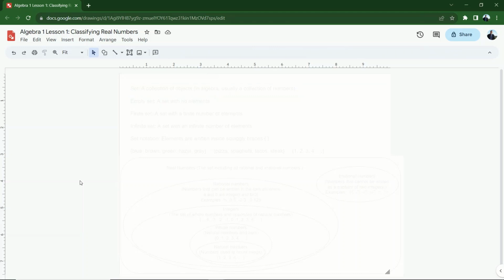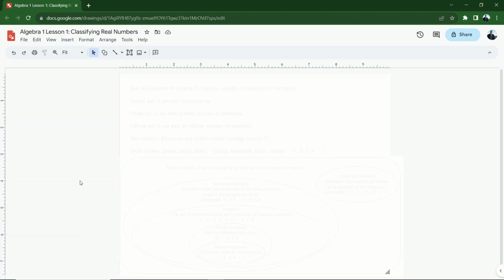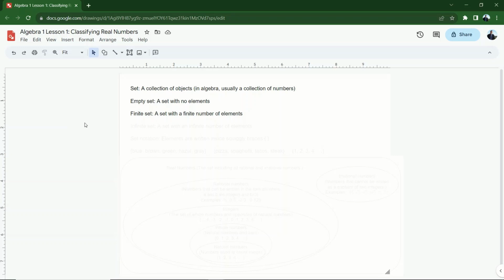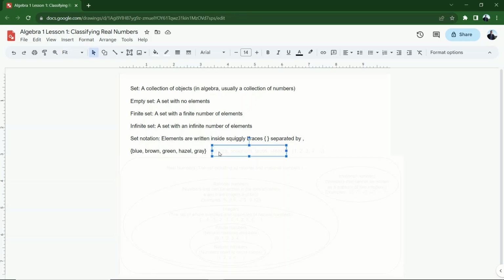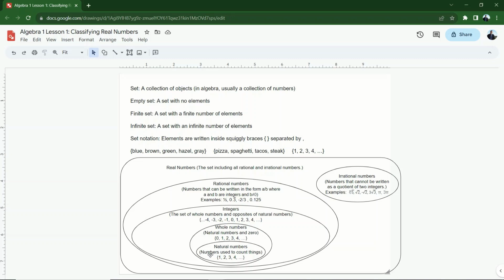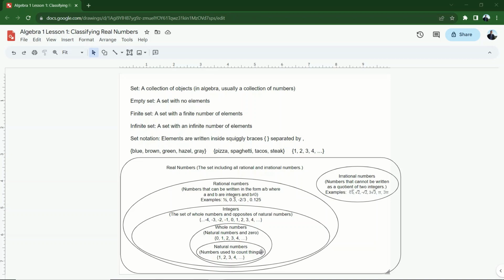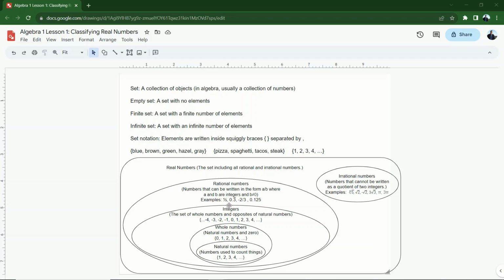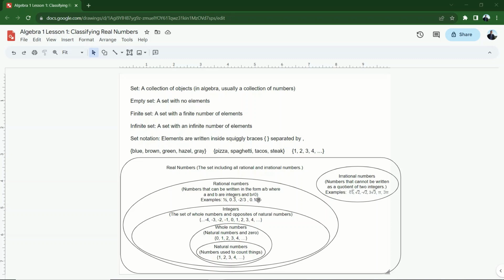Saxon Algebra 1 Lesson 1 Video 1: Classifying Real Numbers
In this video you will learn about classifying real numbers.